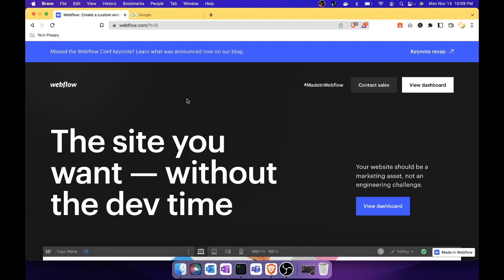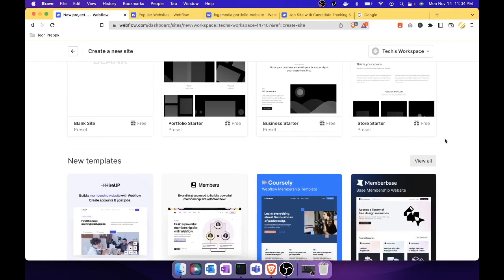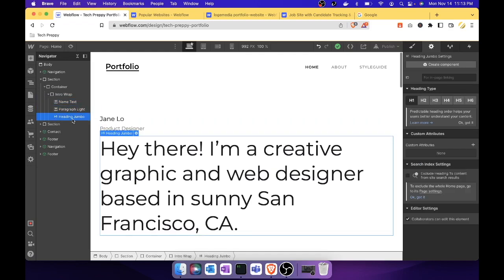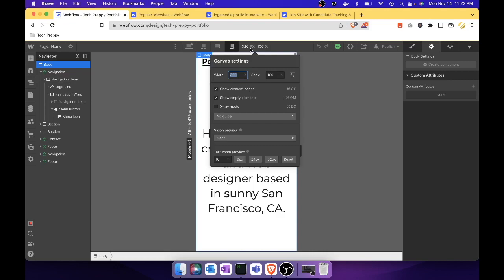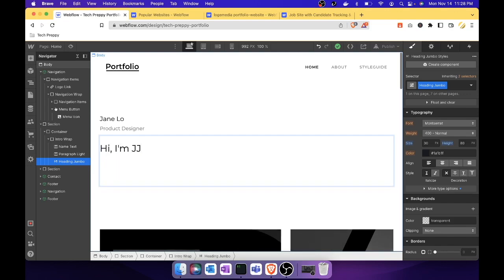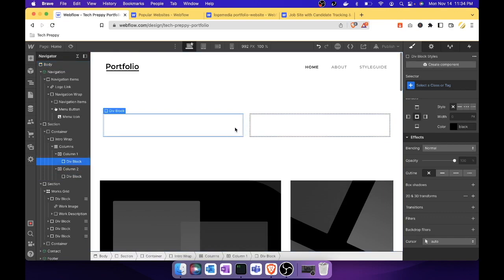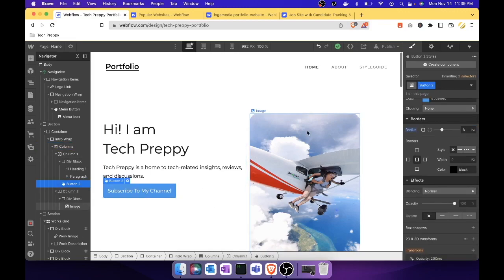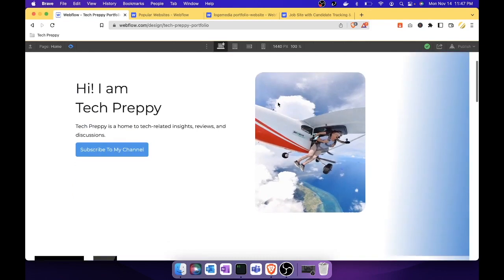How to Create Website for Free with No Code using Webflow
In this video, I'm going to teach you how to create a website for free and never pay for hosting with Webflow. I'm going to show you how easy it is to create a website by dragging and dropping design elements. You can publish your website on the web in just one click!

Watch this video and I'll show you how to create your own website with Webflow. See how I made a website in just minutes!